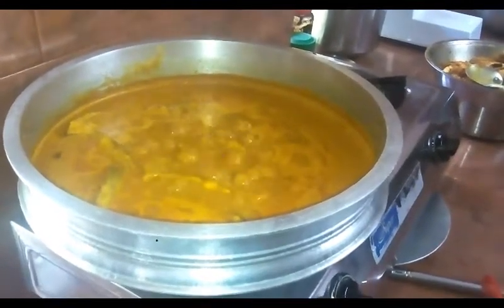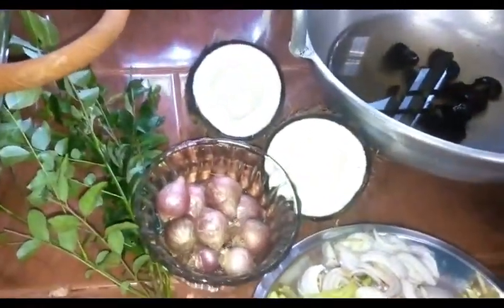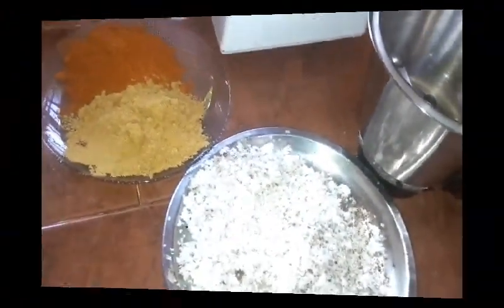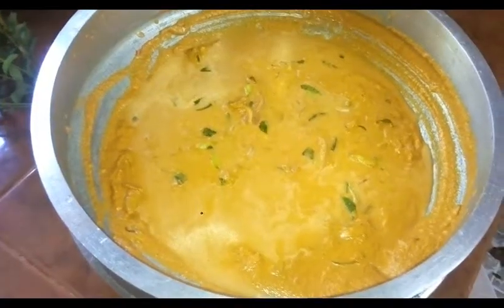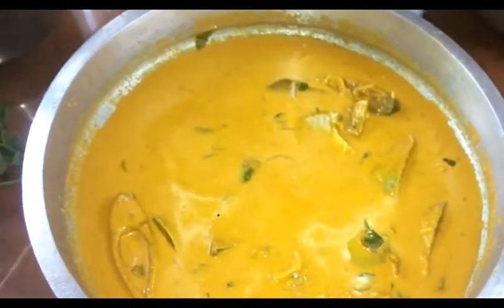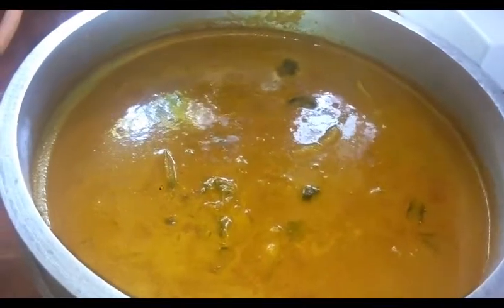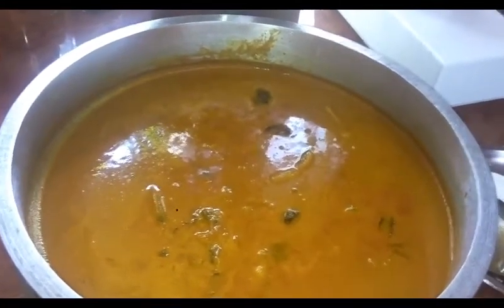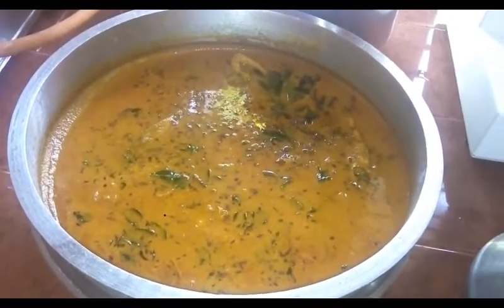കേരള മീൻ കറി (kerala Fish Curry (Pomfret/ Avoli curry)# 70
കേരള സ്റ്റൈല്‍ തേങ്ങ വറുത്തരച്ച മീന്‍കറി/Kerala Style Varutharacha Meen Curry.

-~-~~-~~~-~~-~- മലയാളത്തിലുള്ള നല്ല പാചക വിഡിയോകൾ കാണുവാൻ asilva anil യൂട്യൂബ് ചാനൽ സബ്സ്ക്രൈബ് ചെയ്യുക. ഈ ലിങ്കിൽ ക്ലിക്ക് ചെയ്ത് സബ്സ്ക്രൈബ് ബട്ടൺ അമർത്തുക. വീഡിയോ അപ്ലോഡ് ചെയ്യുമ്പോൾ നോട്ടിഫിക്കേഷൻ ലഭിക്കാനായി ബെൽ ഐക്കൺ കൂടി എനേബിൾ ചെയ്യുക.